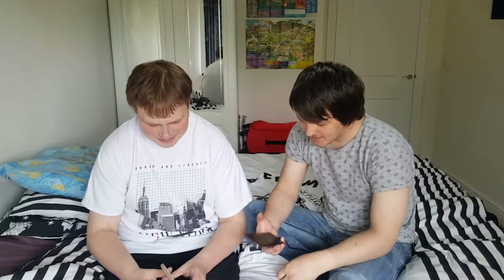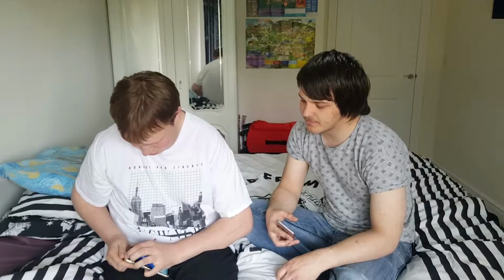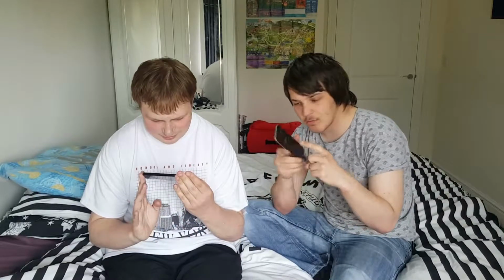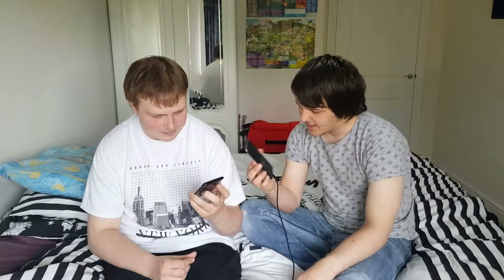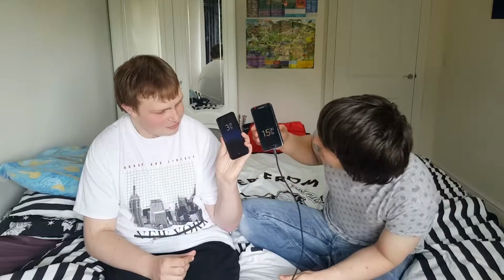Galaxy S7 Edge and Galaxy S8 comparision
Watch Shaun and Eric compare the S8 and S7 Edge together to see what things are different between the two phones.